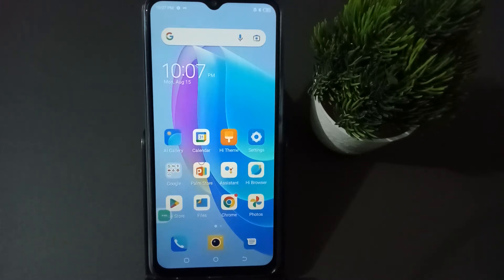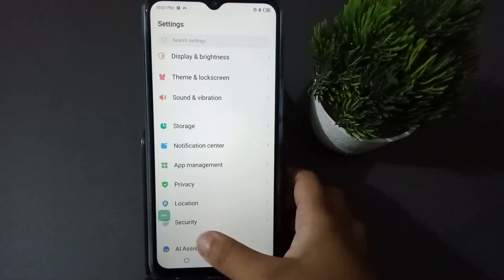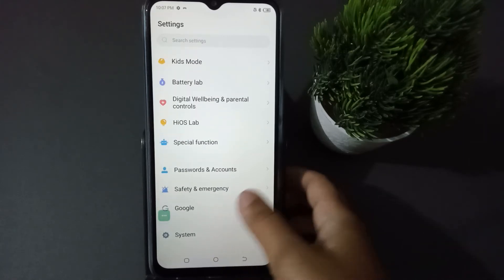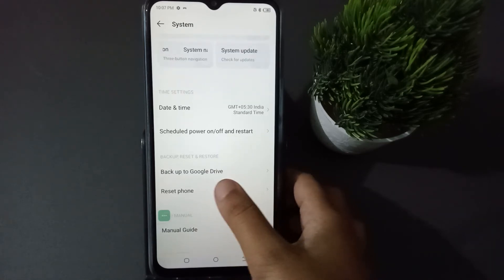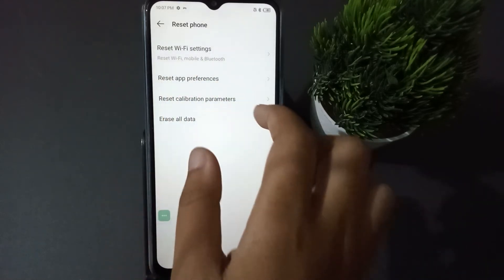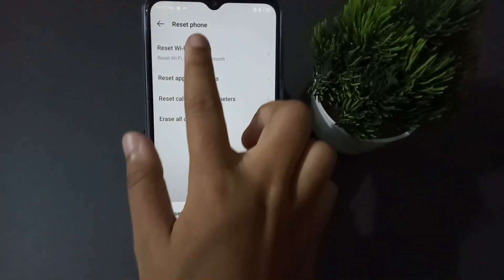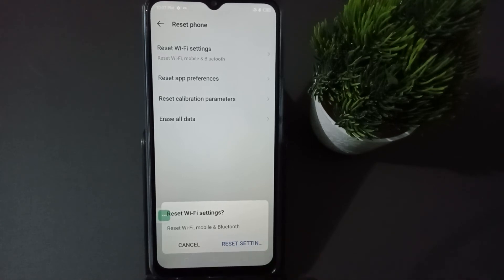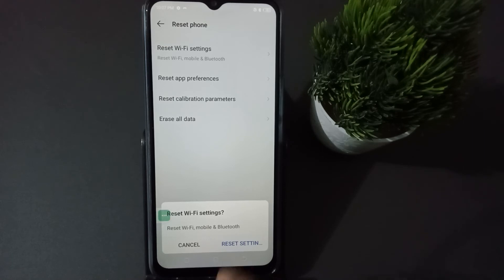tecno pop 5 LTE solve network problem, tecno network problem setting